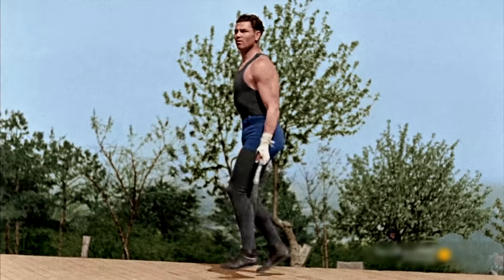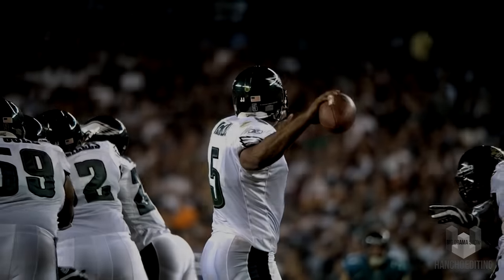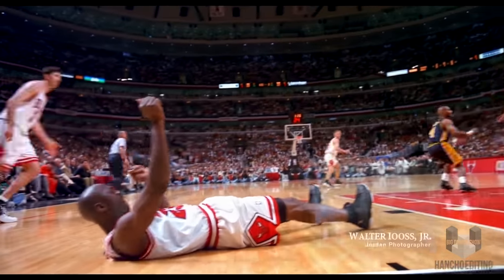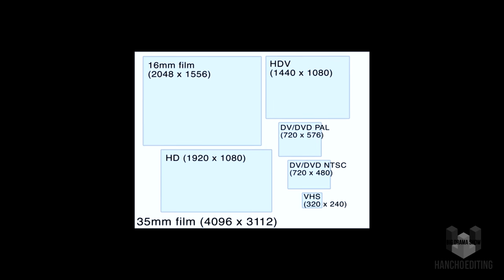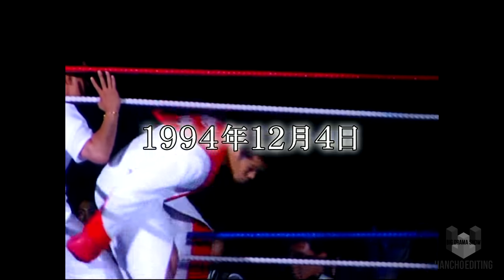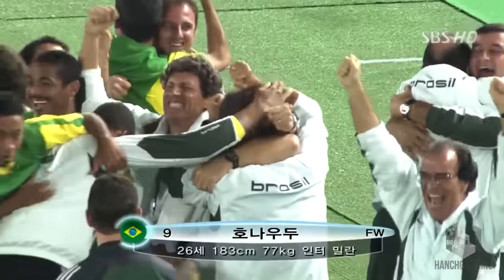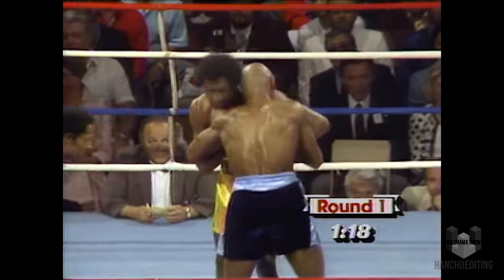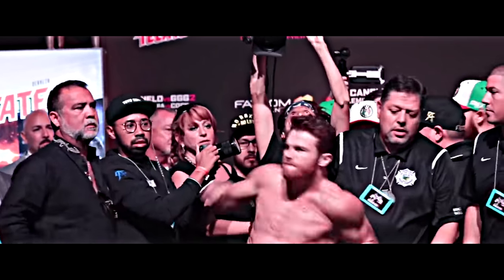The Tale of Boxing's Poorly Preserved History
The sad history of the preservation of boxing tapes and films.